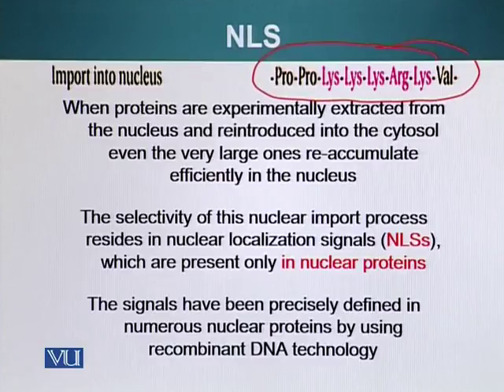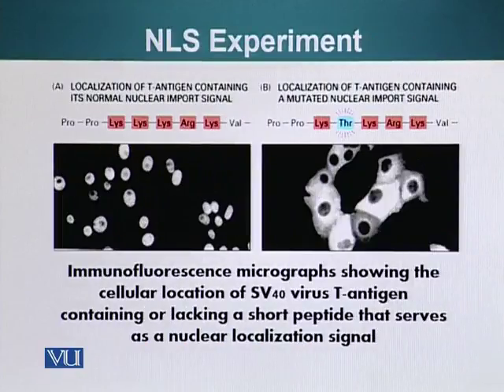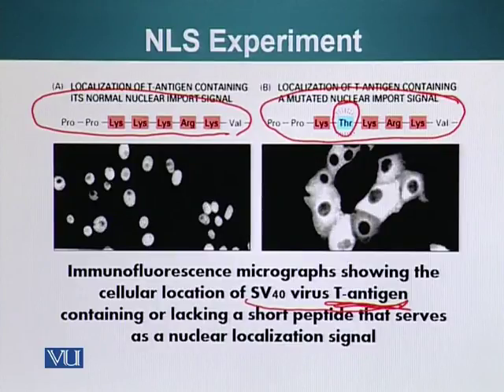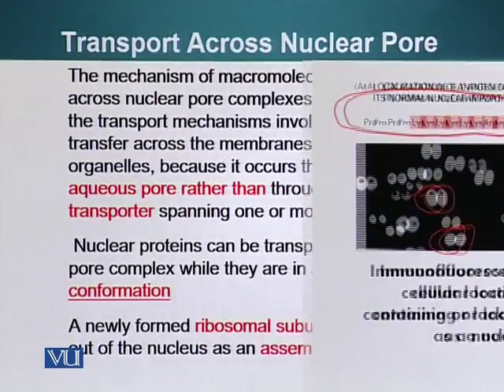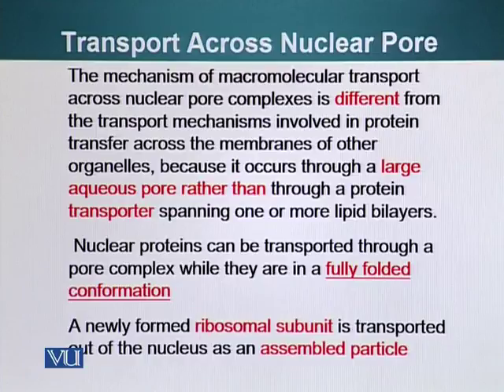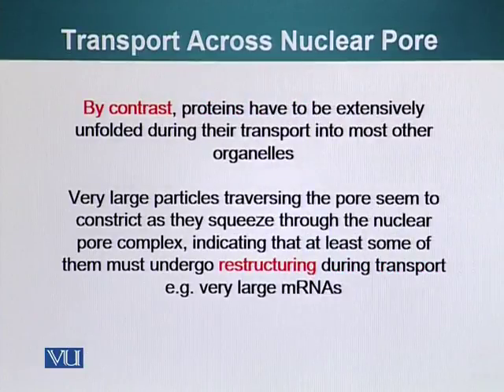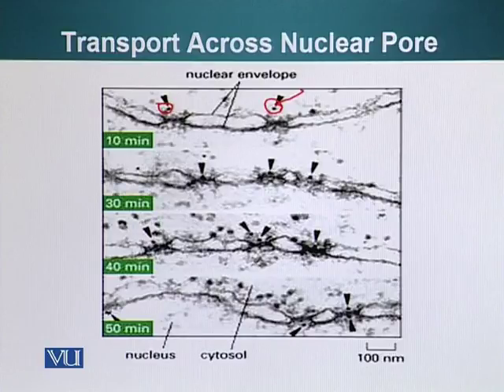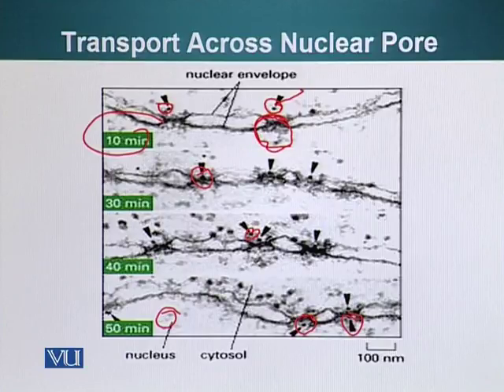Topic 150 (BIO201 - Cell Biology)